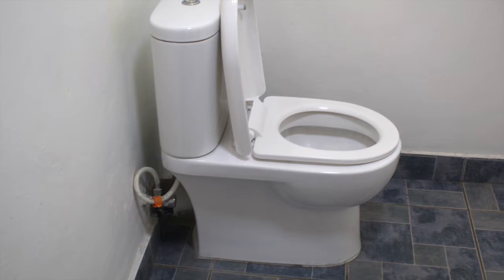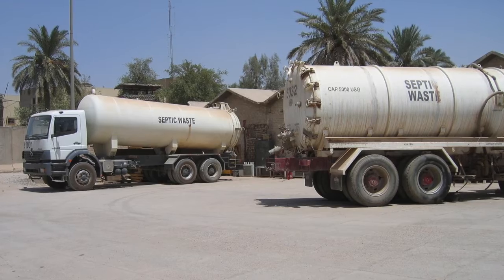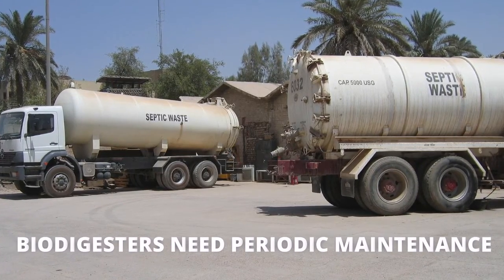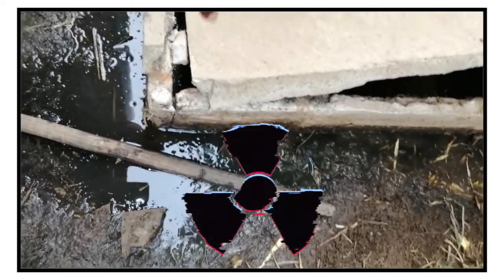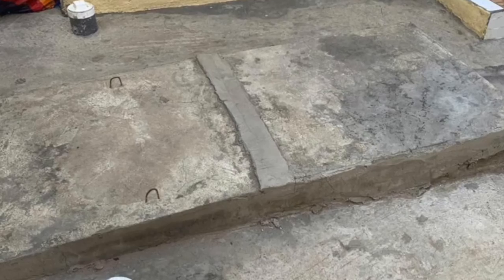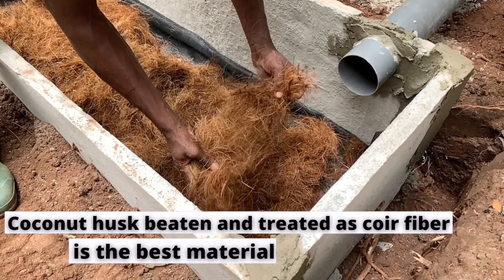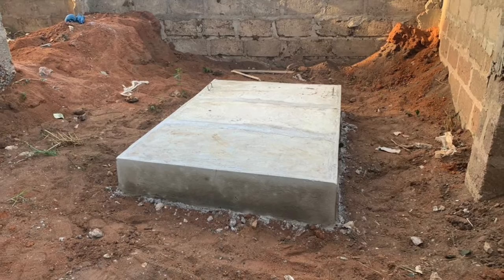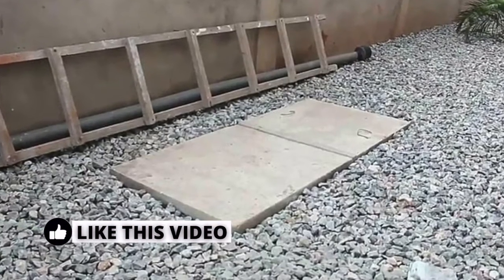Biodigester Maintenance and Servicing In Simple Steps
This video is about servicing and maintenance of biodegradable waste bio digesters which have become the first choice for home owners who are looking for an eco friendly means of managing human and solid waste. It's important to note that this biofil toilet digesters do not produce biogas and as such needs periodic servicing and maintenance.

📍FAVOURITE BOOKS
-The Psychology of Money
-Speak Like a Pro
-Rich Dad Poor Dad
-Money By Rob Moore